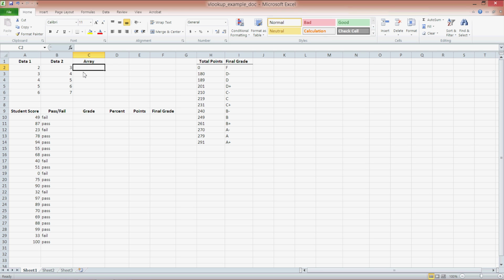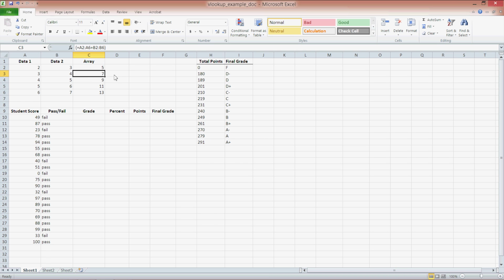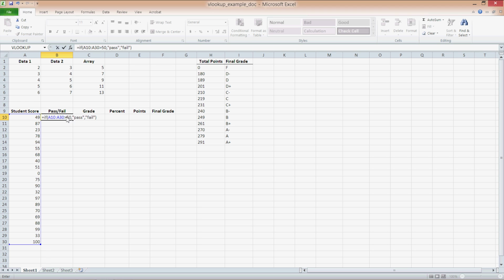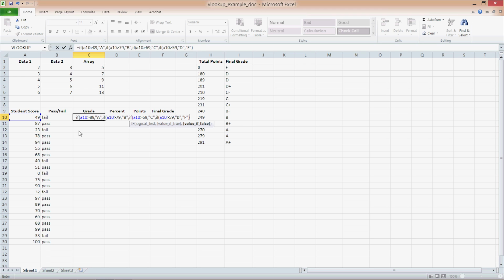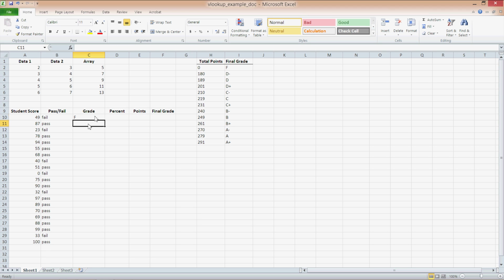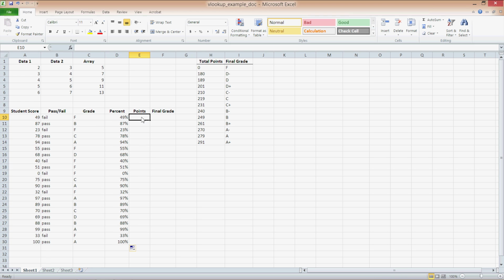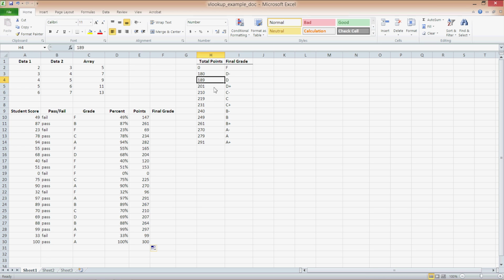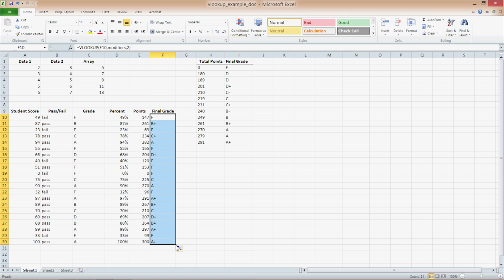MS Excel: Arrays, Nested IF, VLOOKUP and Conditional Functions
&gt is used in place of the greater than symbol since it's an illegal character for video descriptions.

Formulas:
=A2:A6+B2:B6
=VLOOKUP(E10,modifiers,2)
=IF(A10&gt89,"A",IF(A10&gt79,"B",IF(A10&gt69,"C",IF(A10&gt59,"D","F"))))

Arrays are used to create formulas that affect a group of cells. Note that Excel will not let you delete a single cell and if you delete the values in a row, an array will use zero as a value for a deleted cell value, not null. To get a null value you must delete the entire row.

Up to 64 if functions may be nested in a single statement, allowing for complex logical tests. For our purposes we will create an if statement with four arguments and three nested if conditions. Then click and drag the fill handle to copy down the formula in the selected cells below.

We're almost done. Our next requirements is to further differentiate between students with the same grade. At the moment, a student earning an 80 has the same grade as a student earning an 89. We will use the plus or minus modifier. To accomplish this we could use another nested if function but there are far too many grade variations for this to be an efficient method. We will use the VLOOKUP function instead. The vlookup function looks up a value in the first column of a data set and returns an associated value from a predetermined table column.

The forumula will look like this: vlookup(lookup_value, table_array, column_index_number, range_lookup). First we'll convert the raw score to a percent in Excel. Begin a formula, type .01*A10, press enter and then fill the remaining cells below. Now we'll determine the points a student has earned in the course out of a total possible 300 points. Thus the student with 49% score has earned 147 out of 300 points. We're also going to give a simple name to our reference table in H2:I14. I'll call it Modifiers.

Once we have determined the points earned by each student in the class and named our reference table, we are ready to determine the final grades with the plus/minus modifier. Click on the function icon and select the VLOOKUP argument. Then enter these values: for lookup value, enter A10. For table array, type modifiers. For column index number, type two, as the second column contains the modified grades.